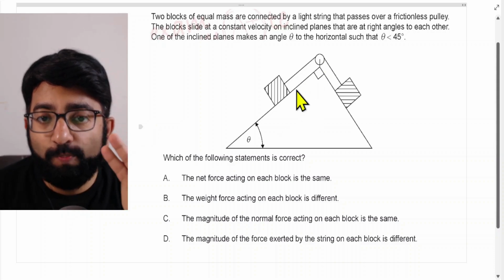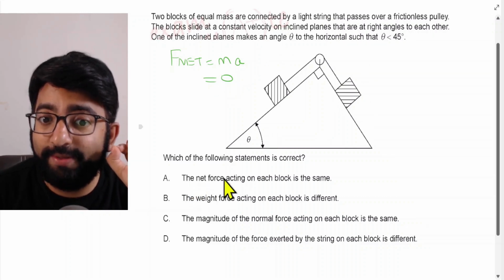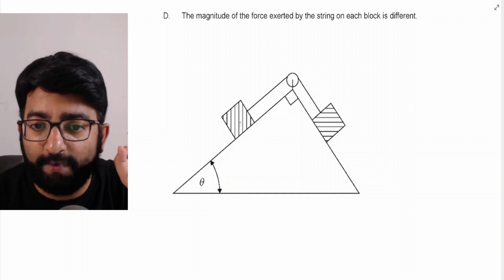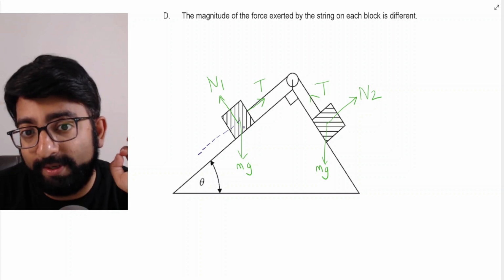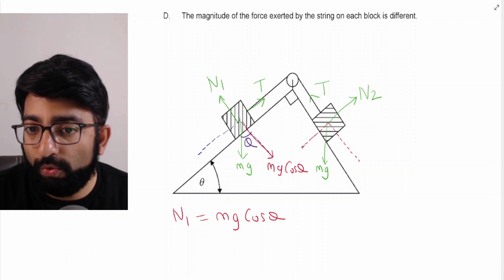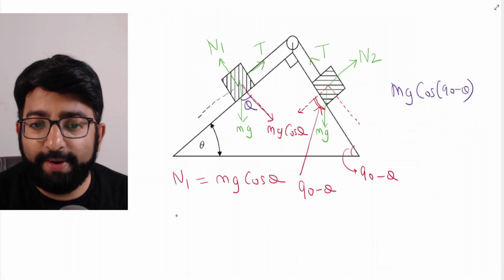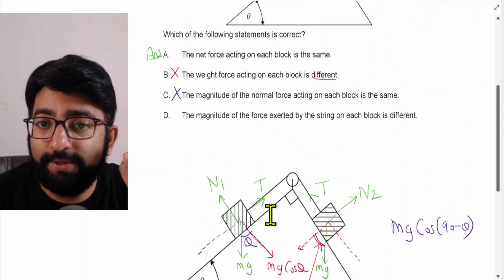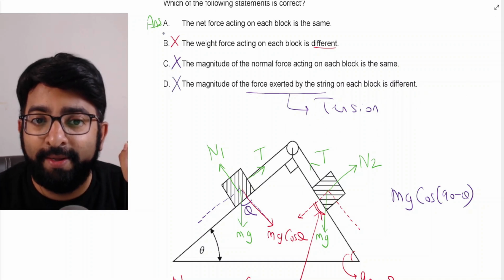Practice Ques Incline Plane Class 11 Physics